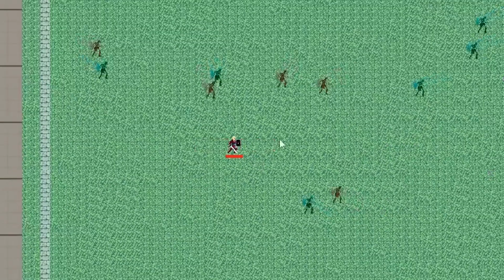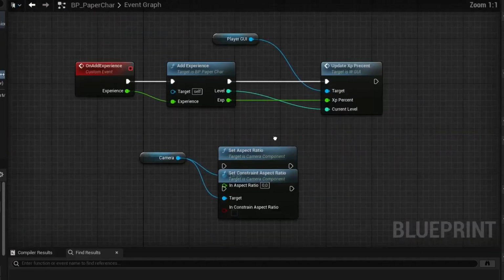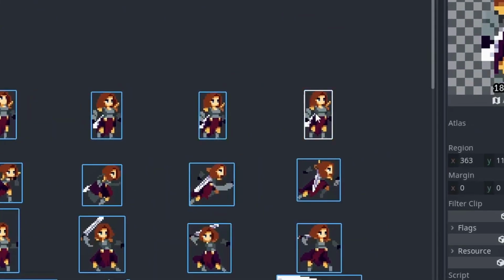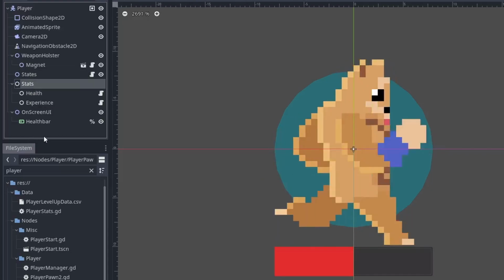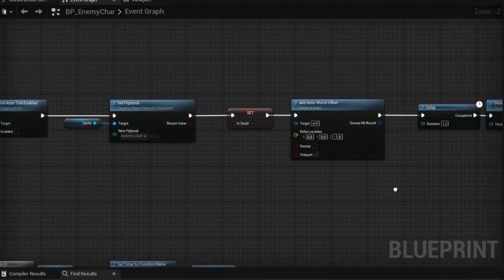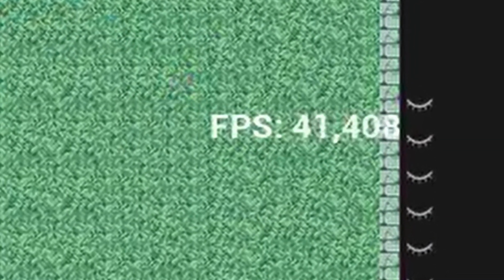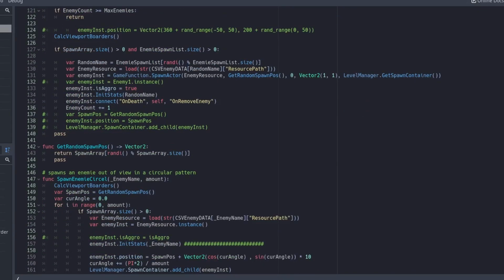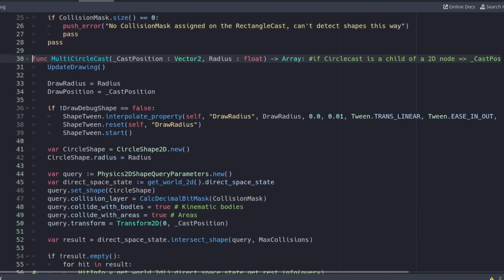VAMPIRE SURVIVORS clone in 2 Game engines | Which engine should you use for 2d games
How to make your own vampiresurvivor clone, compare which engine is better for 2d games.